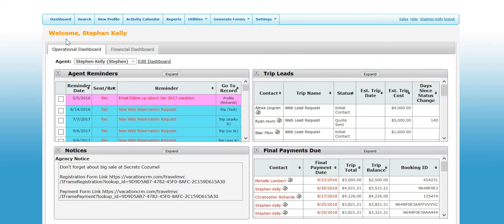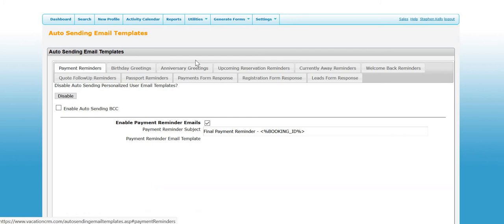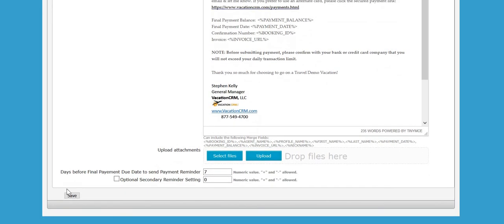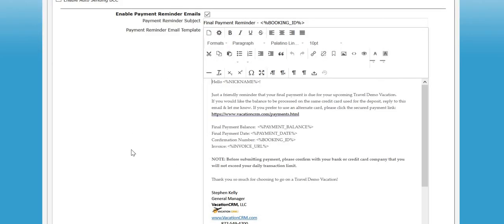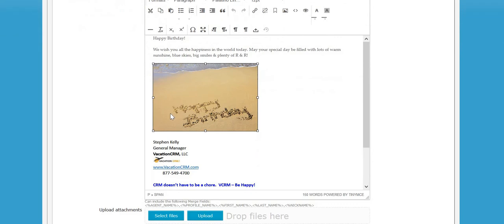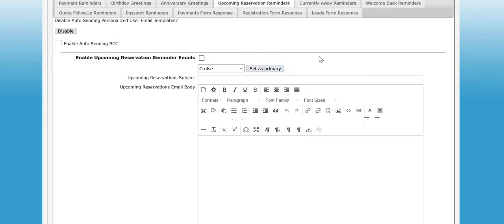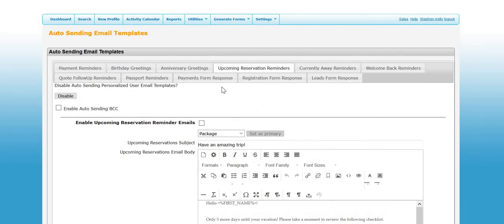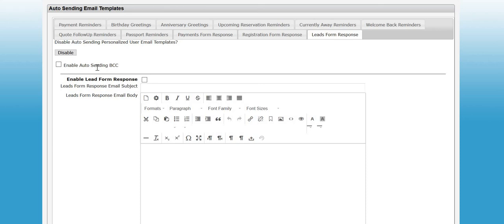How to set up auto emails in VacationCRM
Updated video with some of the newer auto email features.